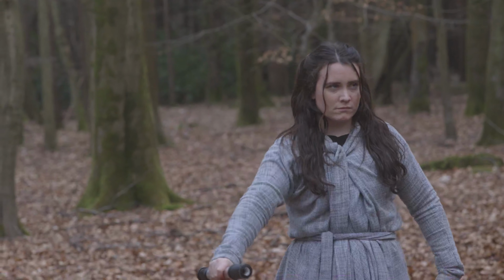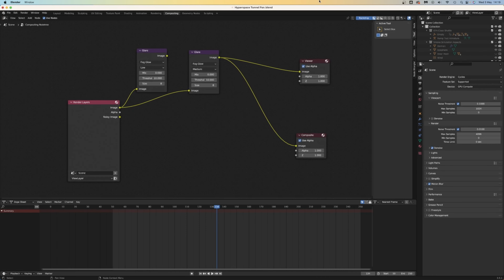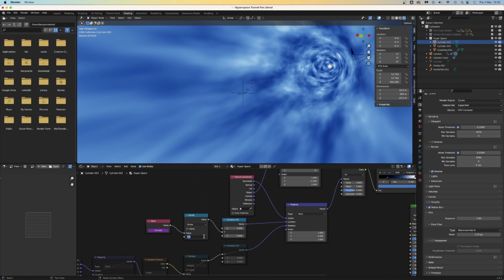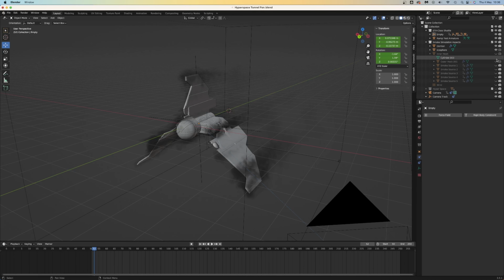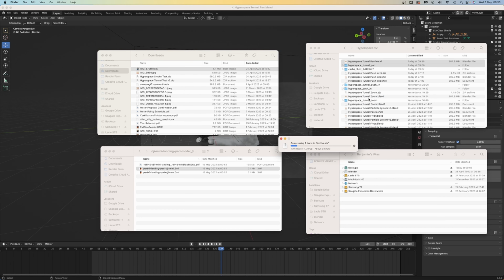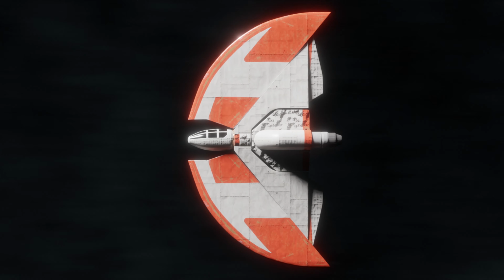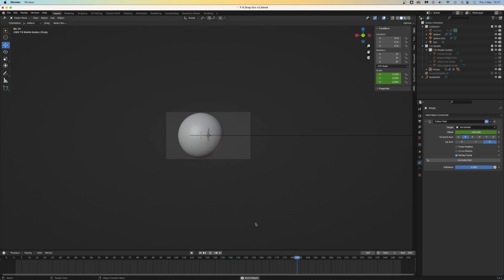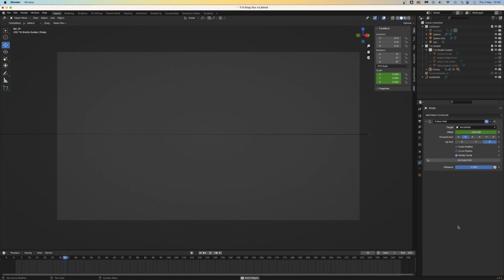Making A Star Wars Hyperspace Effect In Blender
In this tutorial I'll show you how to create an epic Star Wars Hyperspace effect in Blender. I'll also be adding in some "FTL dust" from Stargate Universe.